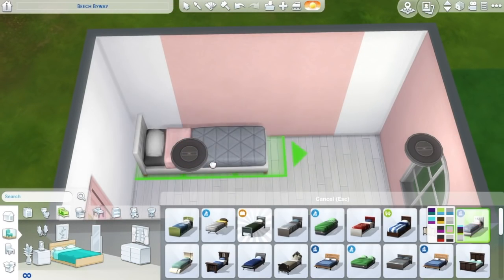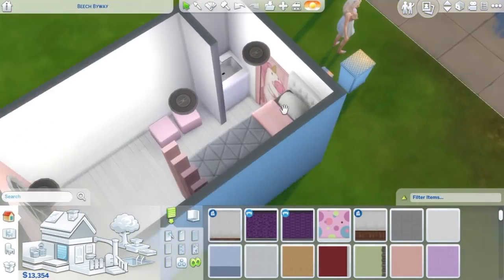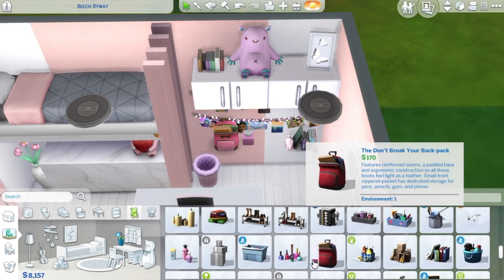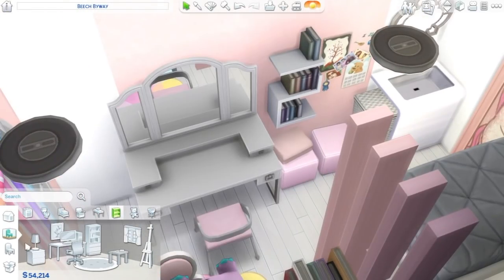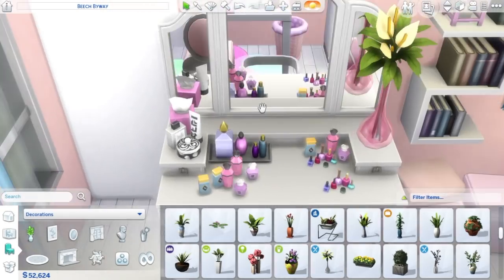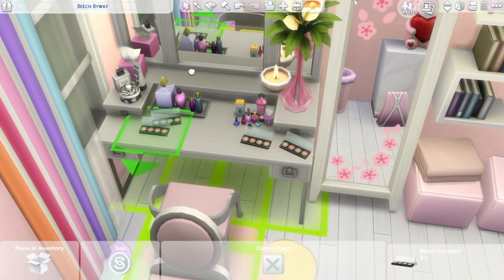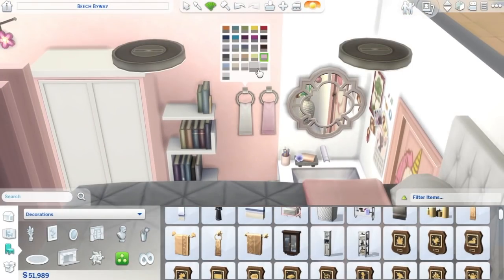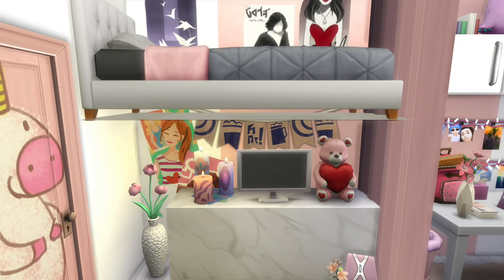Sims 4 Speed Build | Girly Girl Dorm Room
Hi cuties, today we're building a dorm room for a girly girl! It's super cluttered and pink, hope you like it haha! Tell me if you wanna see more dorm rooms 💕 OPEN FOR MORE xx

You can find this room in the Sims 4 Gallery under my username SimmerKittenYT or under the hashtag simmerkitten.